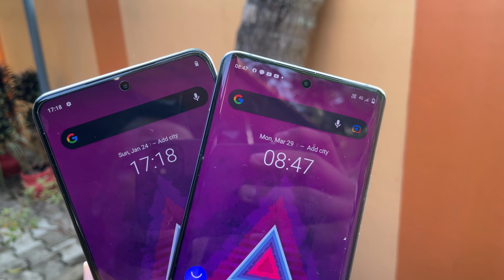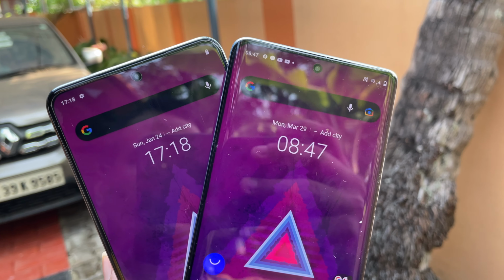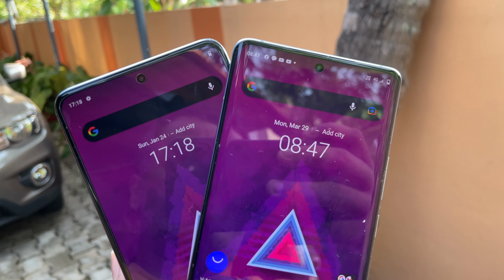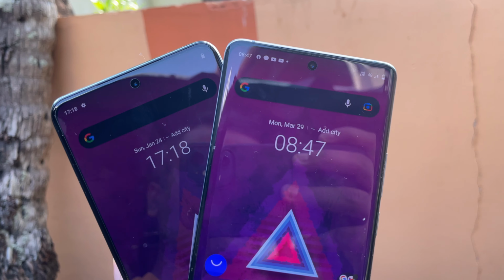Vivo X60 Pro vs Vivo X60- What are the Differences?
Vivo X60 Pro and X60 are two phones with similar hardware and here are quick differences between the two devices.